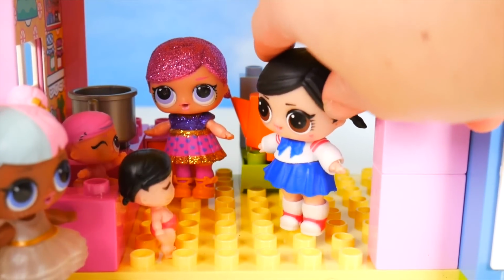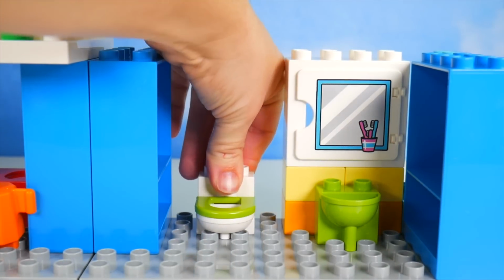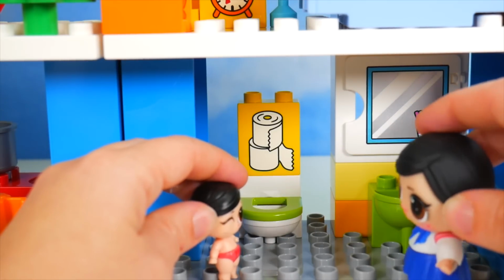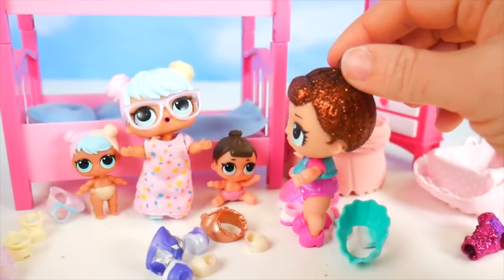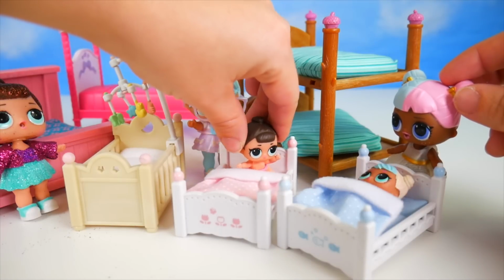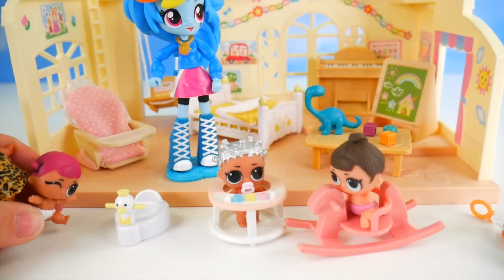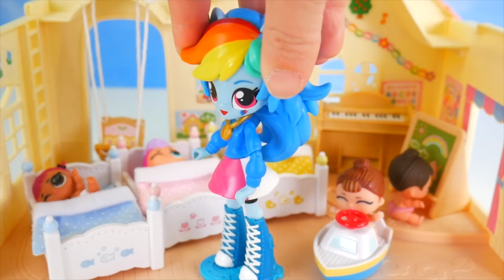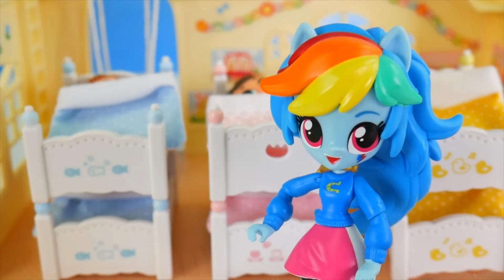LOL Surprise Dolls Lil Sisters in Lego Duplo House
LOL Surprise Dolls Lil Sisters